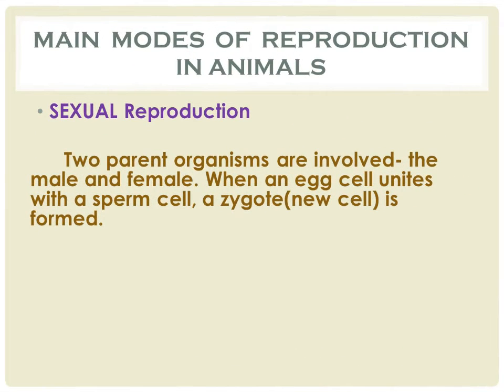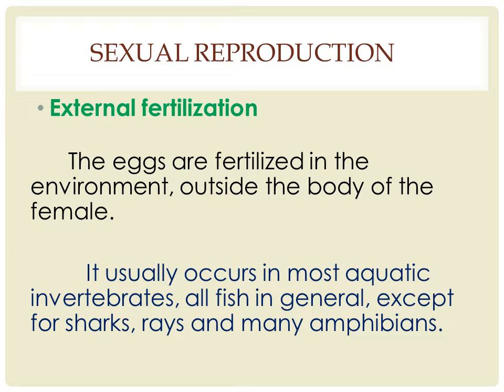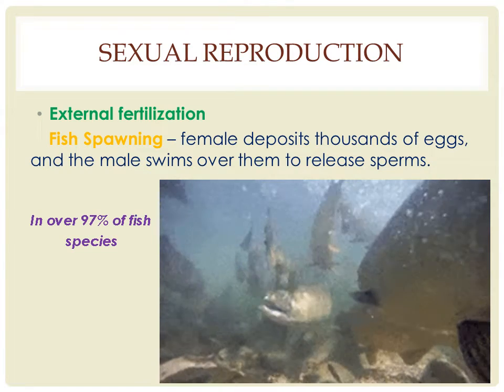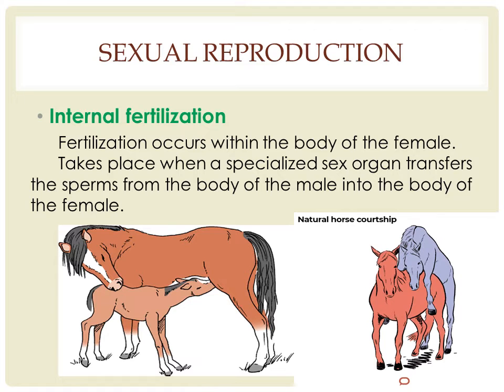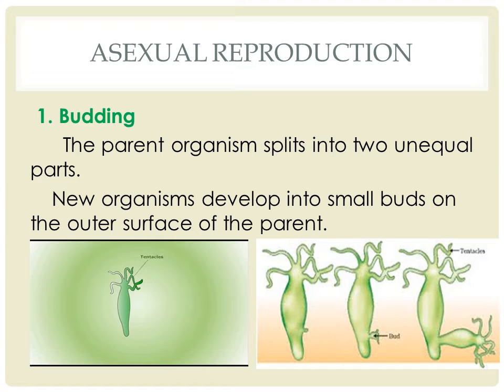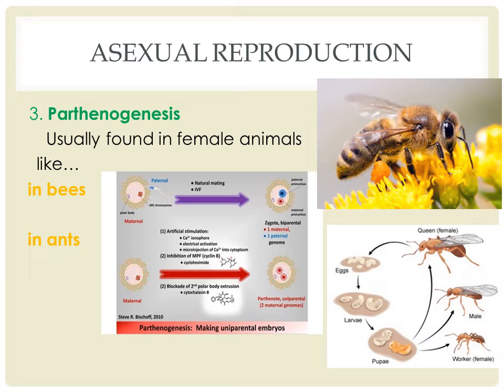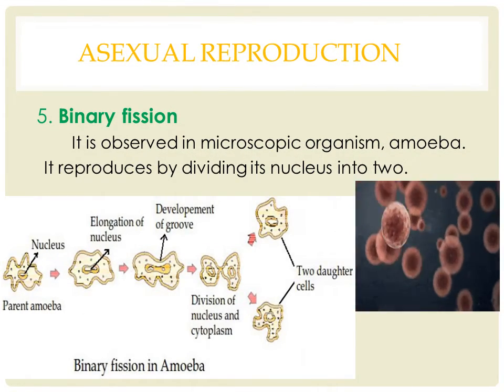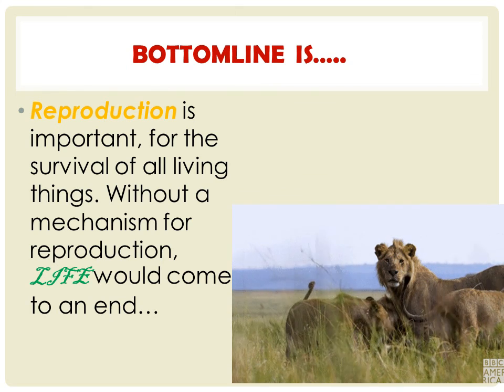Modes of Reproduction in Animals